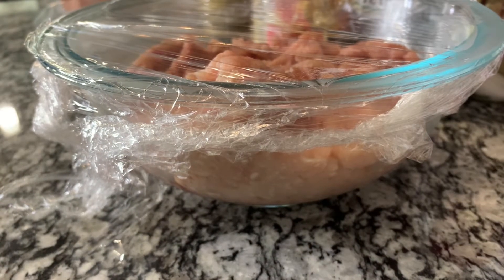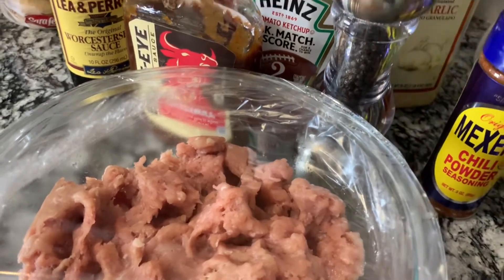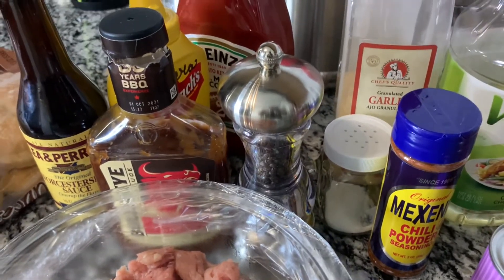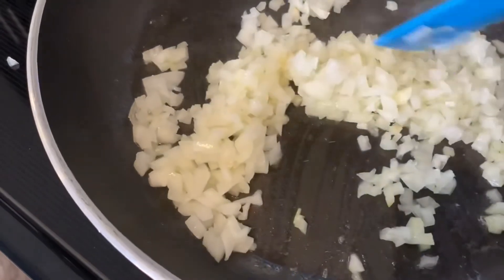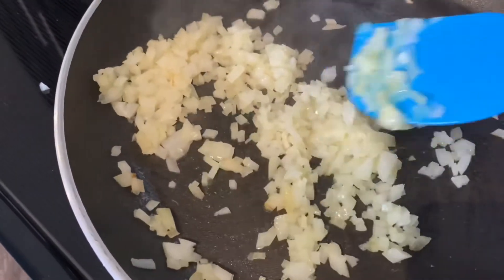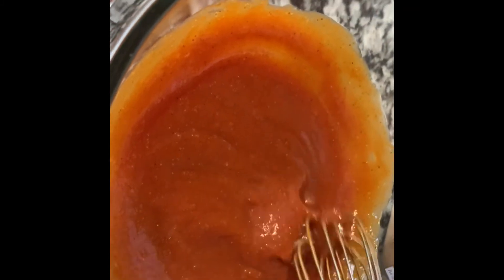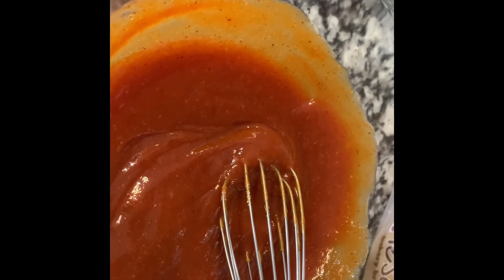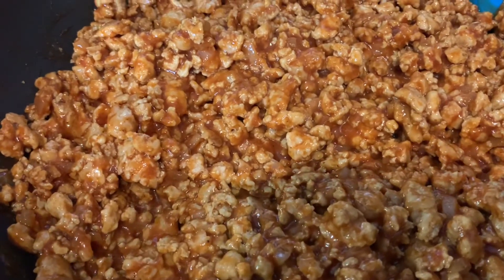Turkey Manwich Sloppy Joe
Ingredients
1 tsp canola oil
1 lb. ground turkey breast or ground beef
1/2 large yellow onion, minced
1 teaspoon of granulated garlic
2/3 cup ketchup
1/3 cup water
1 tsp yellow mustard
1/4 teaspoon of smoked paprika
2/4 tsp chili powder
1/2 tsp Worcestershire sauce
1/2 tsp kosher salt
1/4 tsp black pepper
2 tablespoons of barbecue sauce

See video tutorial for instructions. Enjoy